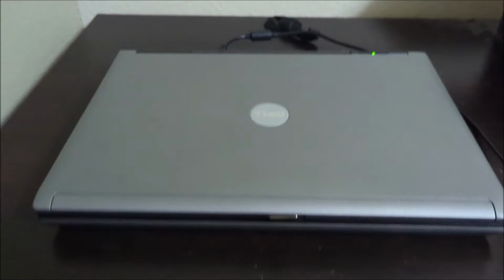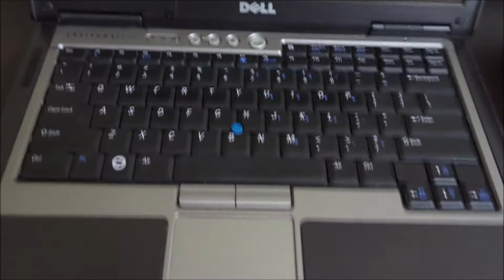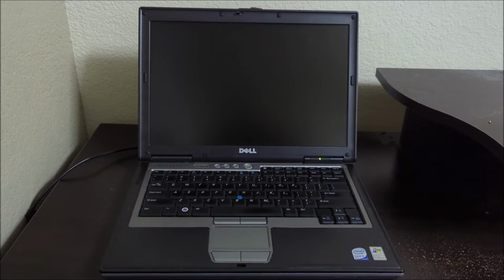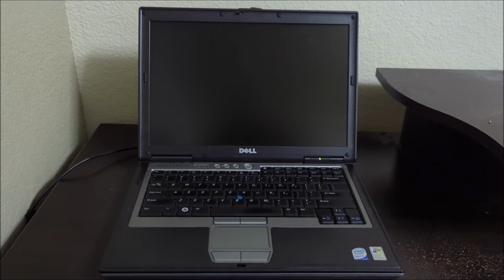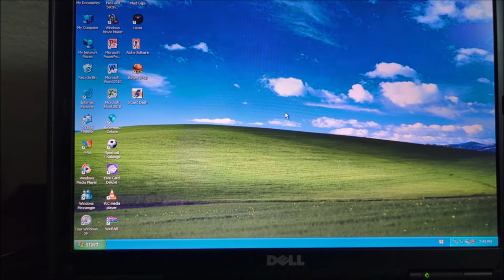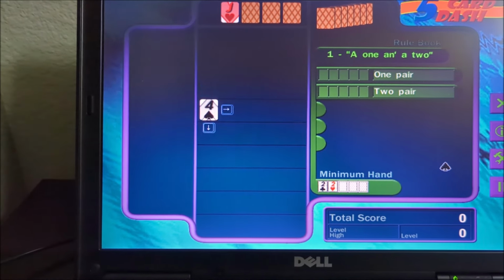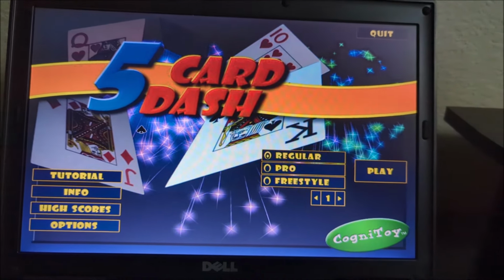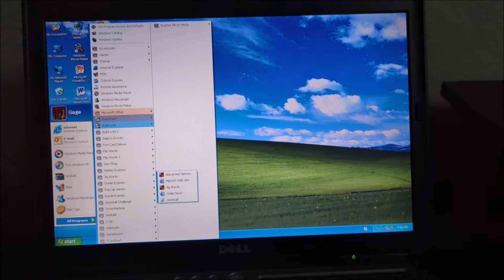Gage's PC Overview: Dell Latitude D630 Laptop Computer PC Overview (2007)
It's Finally Here, The computer overview of the Dell Latitude D630, This is one of my favorite laptops that I remember back then, however, I actually did a video of it back in 2017, and Now I can finally go over it again in more detail like with RAM, Hard Drive, the Operating System, Softwares and Games as well.

I Remember Growing up with Dell Latitudes Since I First Saw These Laptops in Elementary School in 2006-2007 until High School in 2017 Before Google Chromebooks replaced them.

I also like to give a Huge shoutout to The Nostalgia Mall (@TheNostalgicMall) and TheRetroRecall (@TheRetroRecall) since they made the video of the laptop before I finally made one.

Plus I Actually Included Software Like Microsoft Office 2010, WinRAR, 7-Zip, and VLC Media Player

I Also Feature Games on this Computer
Bejeweled Deluxe (2001)
Alchemy Deluxe (2001)
Big Money Deluxe (2002)
Bejeweled 2 Deluxe (2004)
Chuzzle Deluxe (2005)
Dynomite Deluxe (2002)
Zuma Deluxe (2003)
Digby's Donuts (2003)
Five Card Deluxe (2004)
Gem Shop (2005)
Jig Words (2005)
Ocean Express (2006)
Puzzle Express (2004)
Sportball Challenge (2003)
Mad Caps (2004)
Luxor (2005)
Aloha Solitaire (2005)
Burger Shop (2007)
5 Card Dash (2002) - Lost Media

Specifications
RAM: 2 GB
Hard Drive: 500 GB SATA Hard Drive
Processor: Intel Core 2 Duo Processor with 2GHz and 778 MHz
OS: Windows XP Professional With Service Pack 3